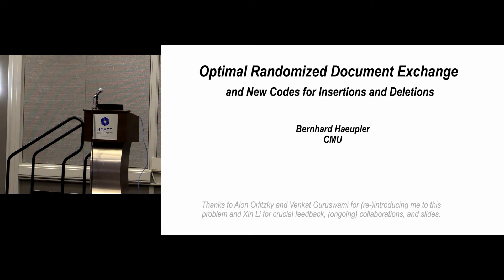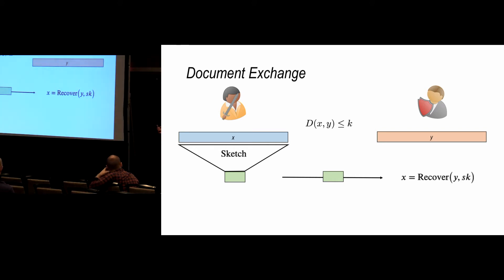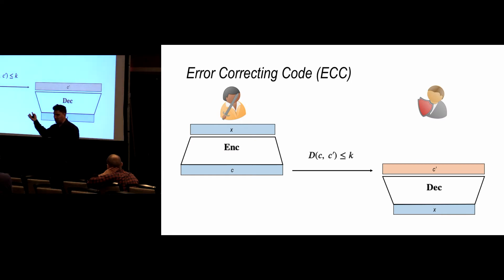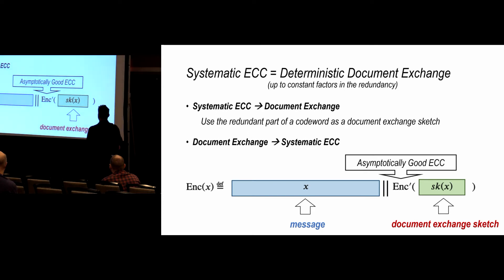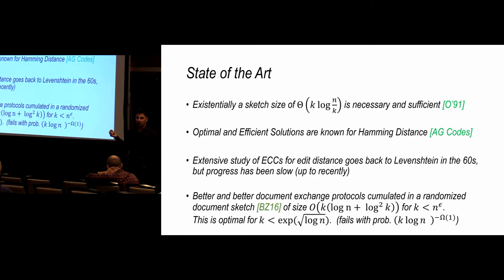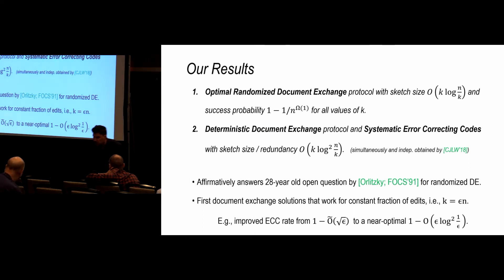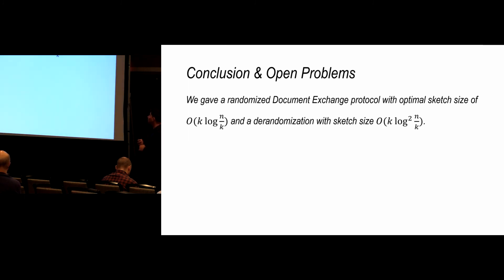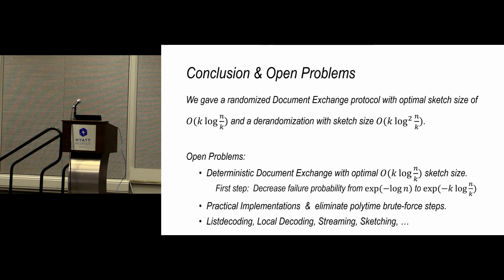Optimal Document Exchange and New Codes for Insertions and Deletions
Bernhard Haeupler